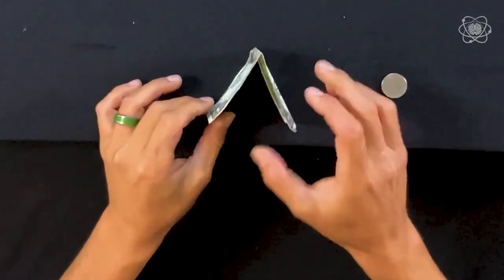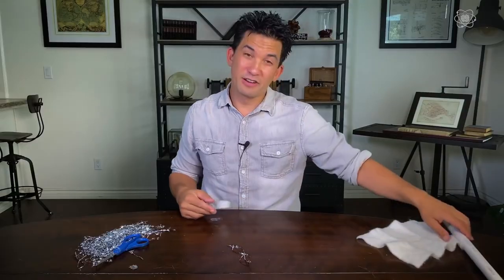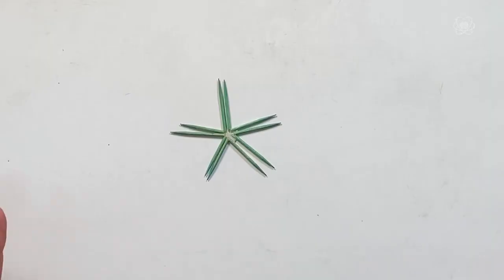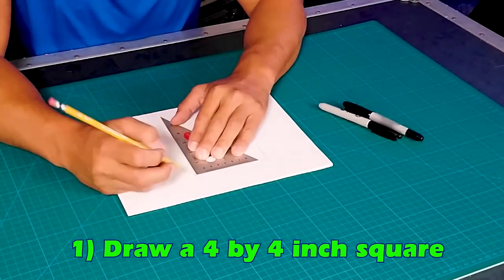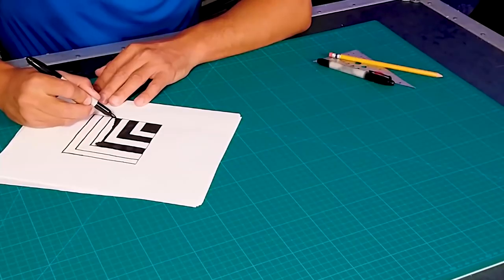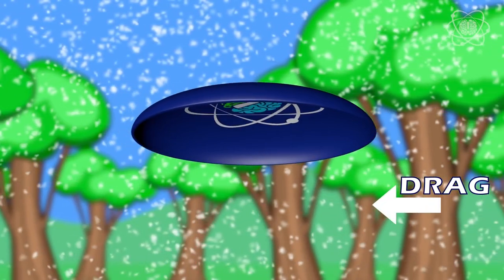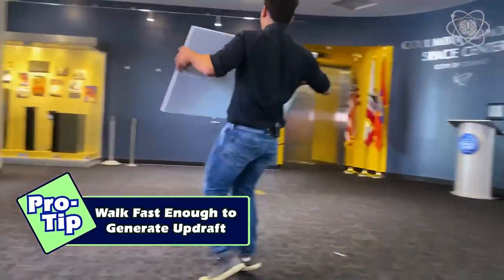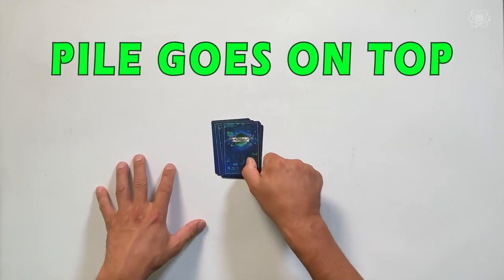WOW Your Family With These Impossible Tricks | Impossible Science Compilations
It's the holiday season! Time to see family and friends, catch up, and show them the awesome new magic tricks you learned from world champion magician and impossible scientist Jason Latimer! This Impossible Science compilation is packed full of mind blowing science and magic that YOU can do from home! Impress your family this season, and teach everyone about the magic of science!

HAPPY HOLIDAYS from your friends at Impossible Science!

Chapters:
0:00 Try This Balancing Trick With The Cast of Cobra Kai!
1:27 Create Flying Holiday Tinsel With Static Electricity
2:23 DIY Music Band With The Power of Resonance!
3:07 Make Objects Move On Their Own!
4:16 Make A Pen Disappear With Bryan Cranston!
5:28 Create An Optical Illusion with Anamorphic Art!
9:05 Make A Paper Airplane That Flies Forever!
11:55 Try This Card Trick That Works Every Time!